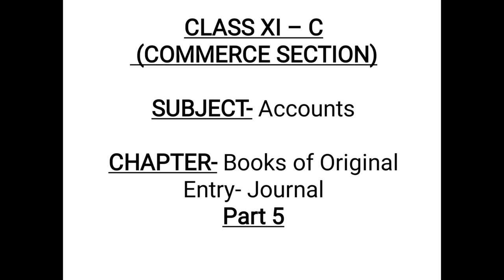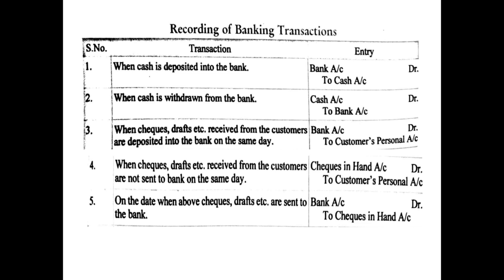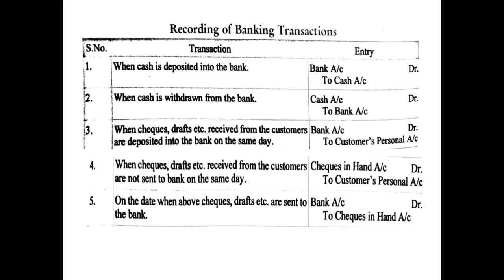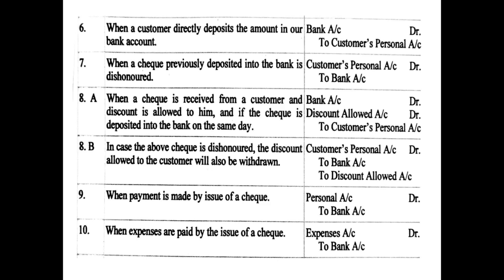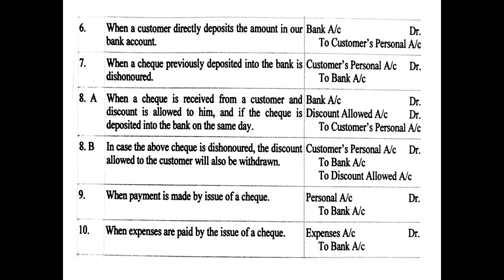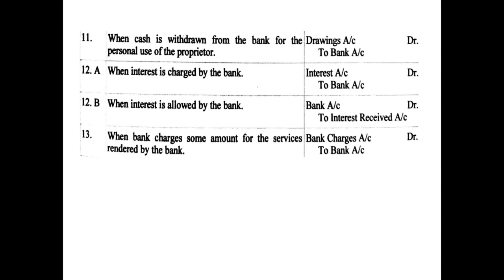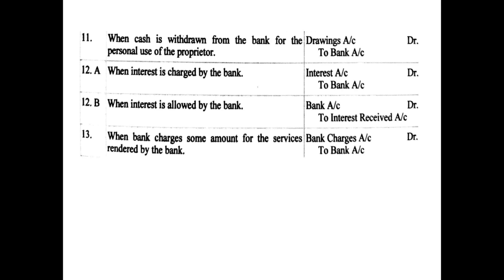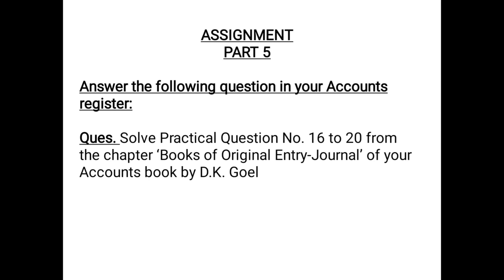Class XI-C Subject-Accounts Chapter- Books of Original Entry-Journal Part 5 - Shilpi Kesarwani